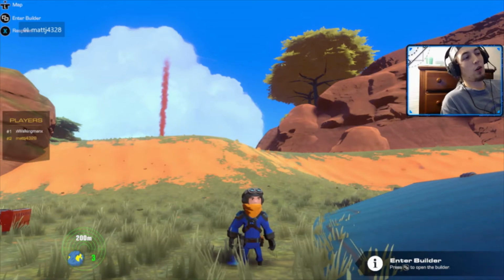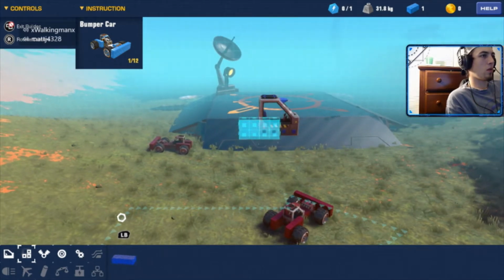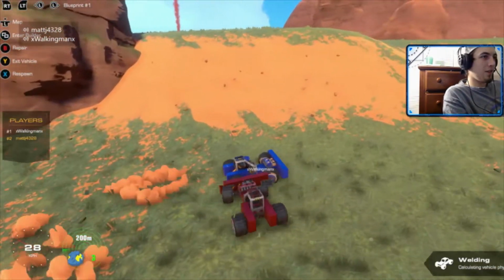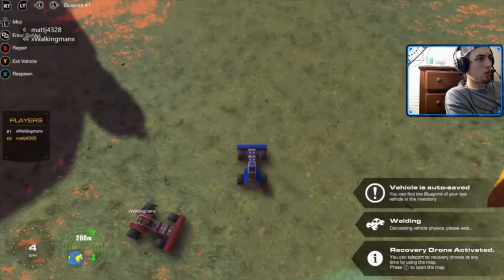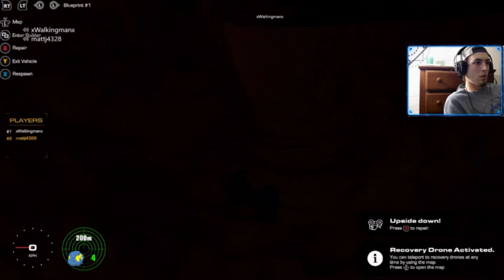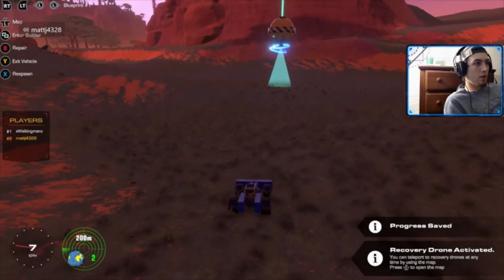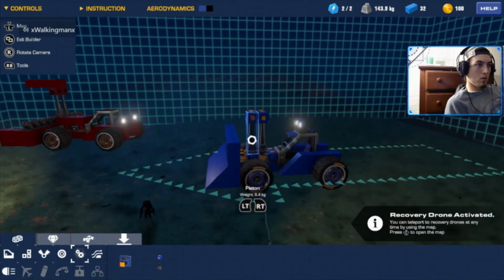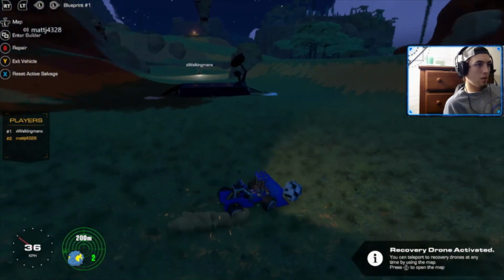What is Trailmakers? Trailmakers Gameplay EP 1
Hey everyone! Today we took our first look and attempt(s) at Trailmakers! I really enjoyed playing and really like all the customization options!

Closing in on 200 followers on Twitch!